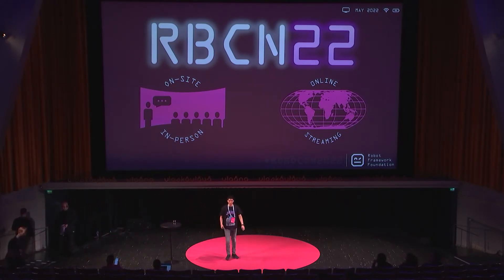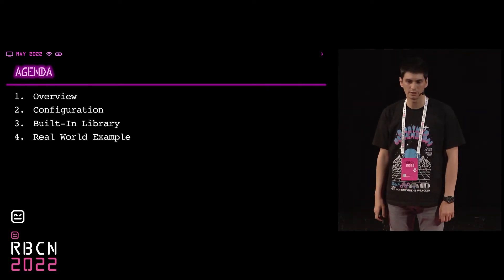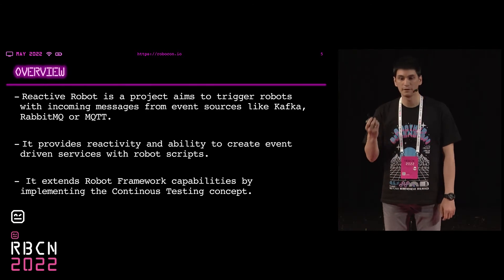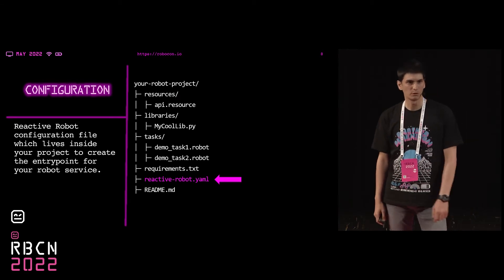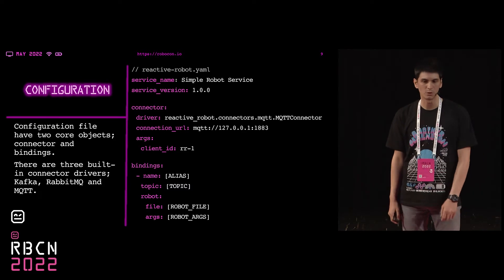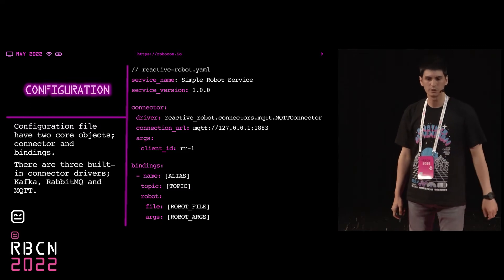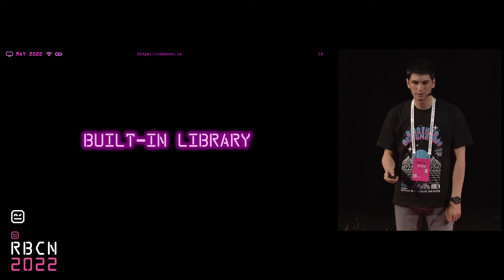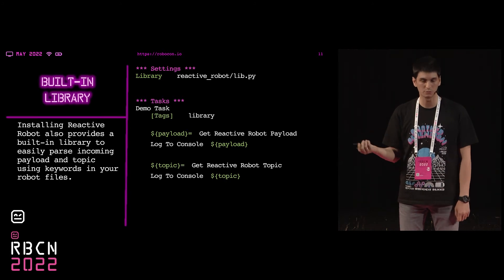RoboCon 2022 - 2.05 Reactive Robot - Run Robot Framework event-driven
With microservices, we see that event-driven designs find more applications in information systems. The reactive-robot project aims to integrate robots into event-driven systems with minimal effort.

Nowadays, many modern application designs are event-driven and this architecture enables minimal coupling, which makes it a good option for distributed applications.

Robot Framework is really powerful tool for automation and with Reactive Robot project any Robot Framework project can turn into event-driven services with built-in connectors for widely used message producers like Kafka, RabbitMQ or MQTT brokers to build effective and flexible automation services.

Reactive Robot project aims to minimize the effort of service creation using single definition file with YAML format called reactive-robot.yaml. This definition file contains all information about the service like which message producer to connect or what is the host and port of the producer. Also, the definition file contains list of bindings which is connect the topics to robot files. With this method, message that come from certain topic triggers the execution of the robot file with event message assigned to pre-defined variable named REACTIVE_ROBOT_INCOMING_MSG.